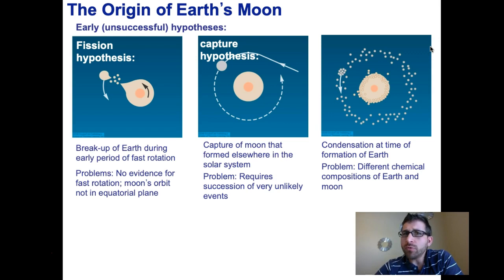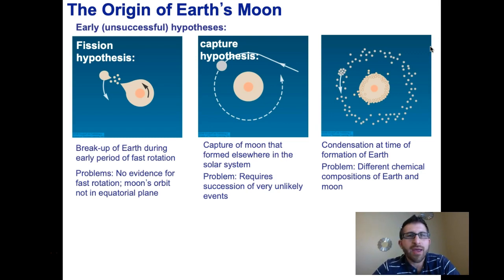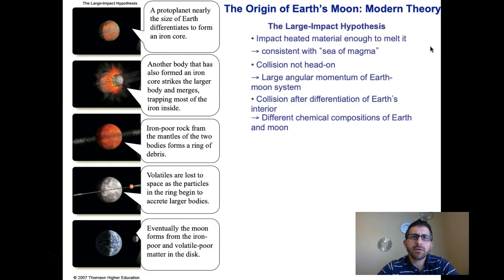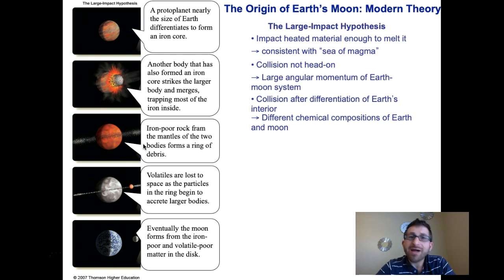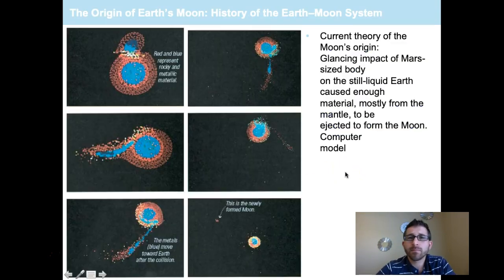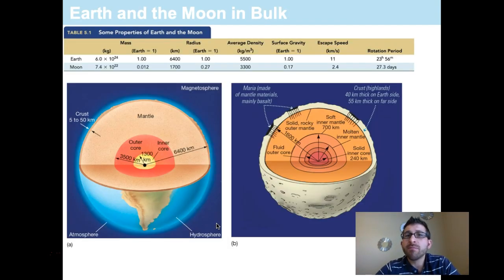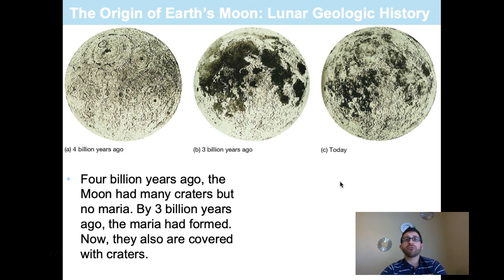The Earth and Its Moon: The Origin of Earth's Moon